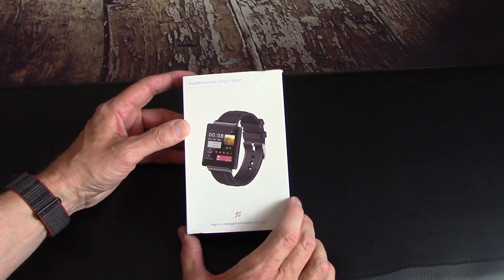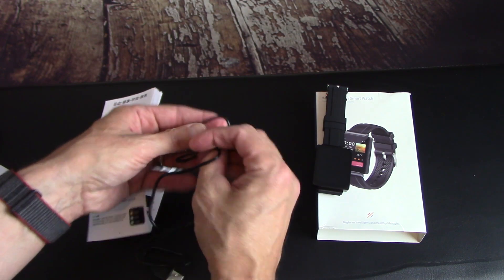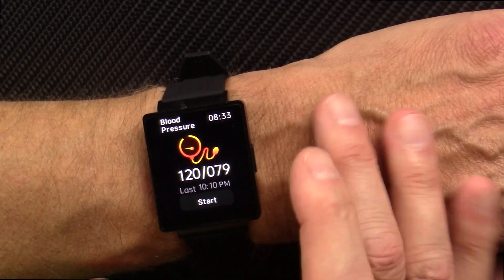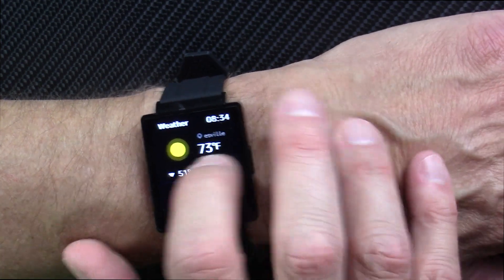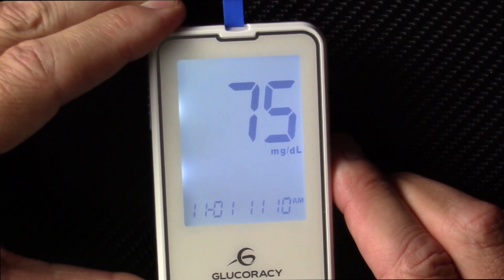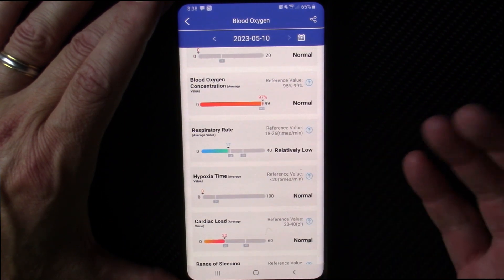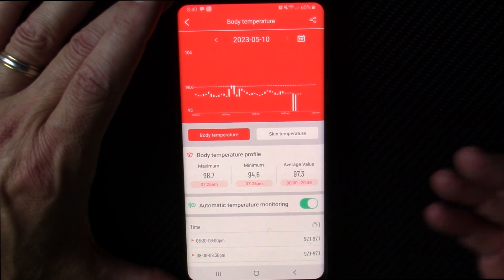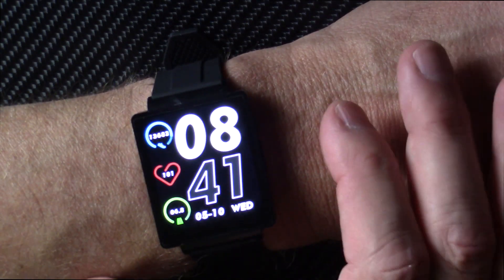KS01 Blood Glucose Smartwatch review | Blood Glucose Smartwatch vs. real Blood drop Glucose Test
123 mg/dl watch vs/ 75 mg/dl glucometer.  This was in a fasted state after an evening hike. Measurements taken within 2 minutes of each other.

Please consider buying me a virtual coffee to say thanks if you appreciate anything I do

And please be sure to check out my Dave The Kayaker’s Kayakers’ Survival Pack. It could save your life.